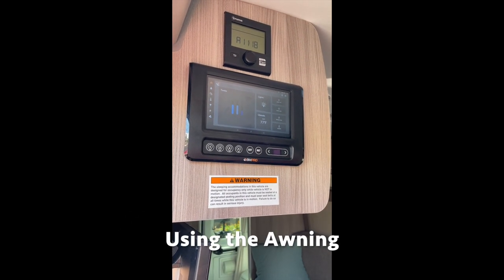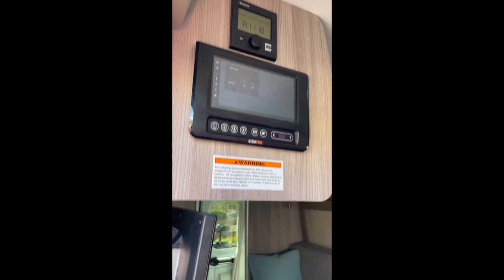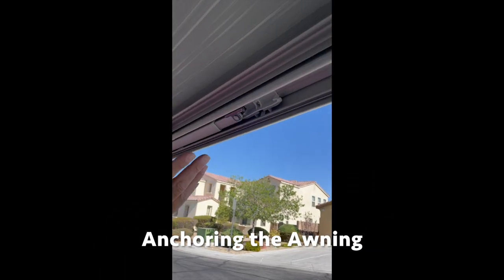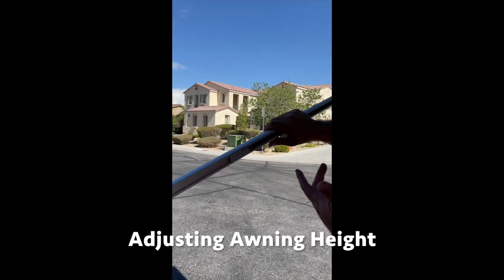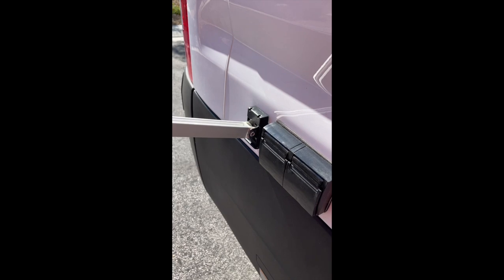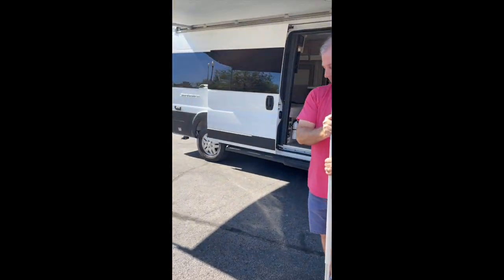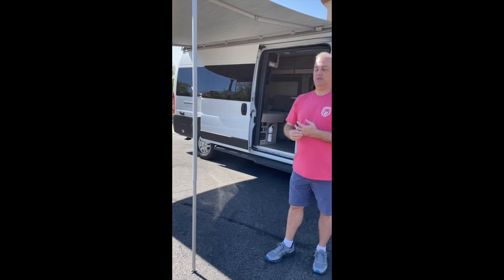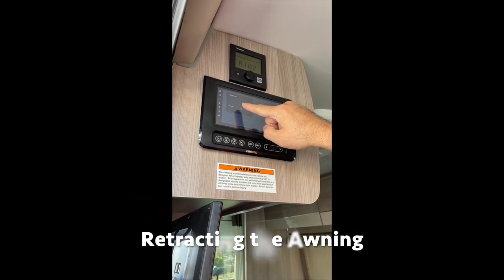Thor Motor Coach Sequence - Using the Awning